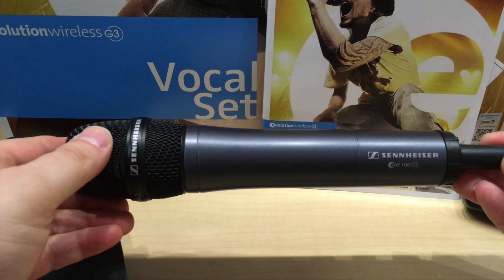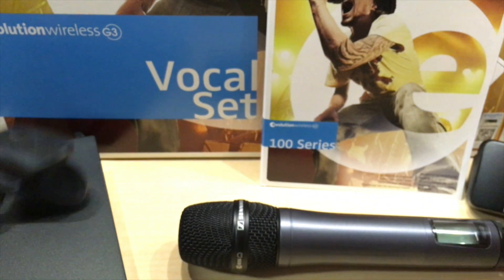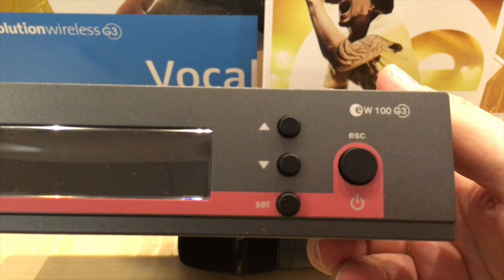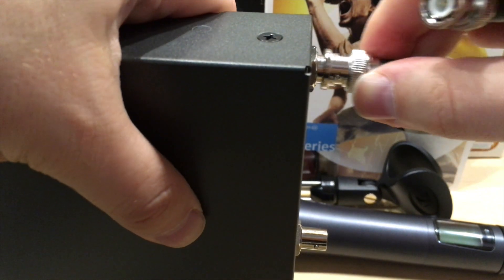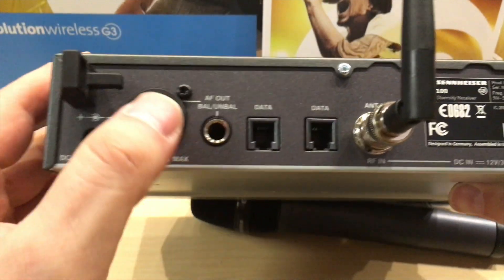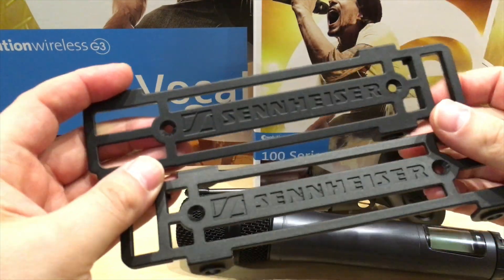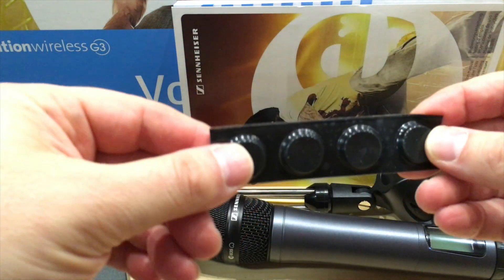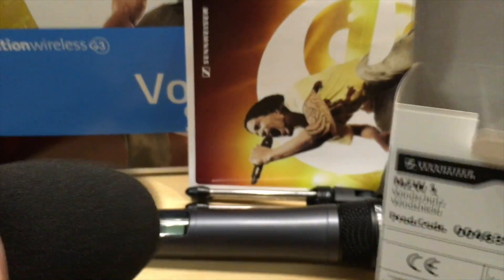Sennheiser Evolution Wireless EW 100 G3 | UHF Microphone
Sennheiser Evolution Wireless G3 is a great wireless UHF system. One of the best wireless microphone systems for what you are spending. Everything synced and done easily through a digital box. Menus are very easy and pairing is as simple as it gets. Sound quality is awesome and sensitivity adjustable. Look no further if you are looking for a reliable wireless microphone system that does not get interfered.